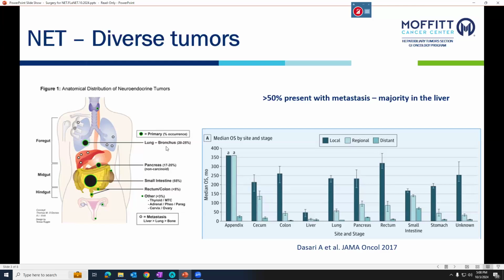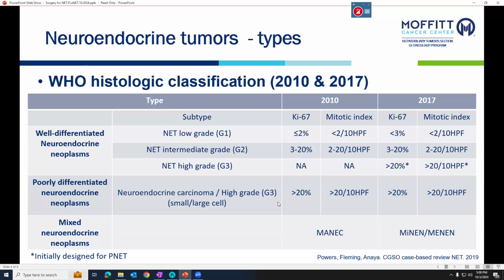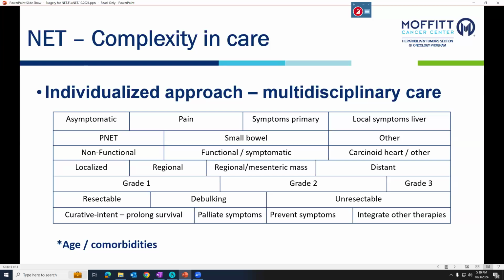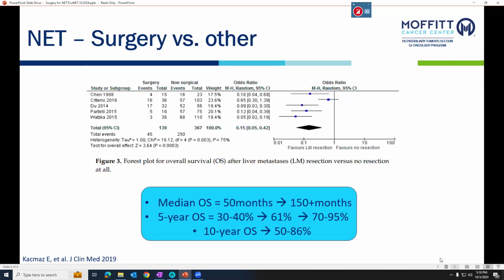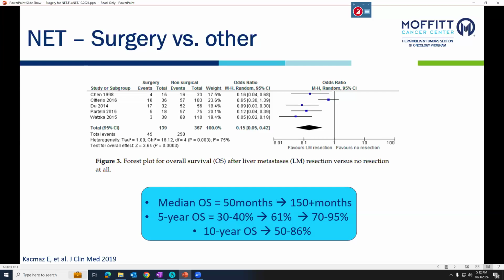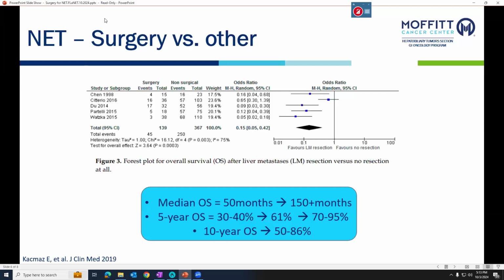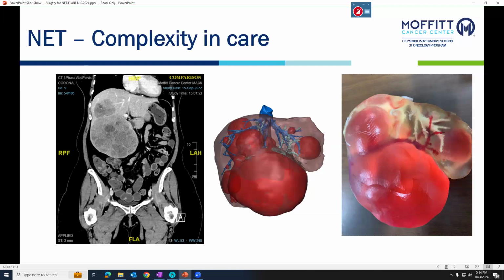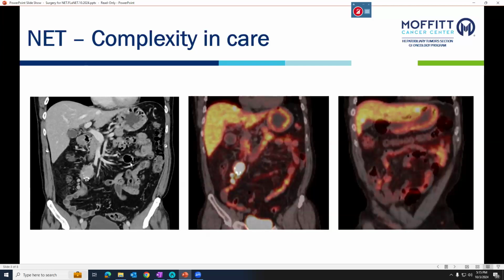FLaNET Carcinoid Community - Monthly Webinar - October 3, 2024 - Surgery in NETs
Monthly webinar about surgery in NETs featuring Dr. Daniel Anaya and Rebecca Grillo, PA-C RDN, and moderated by Dr. Jonathan Strosberg and Dr. Mintallah Haider